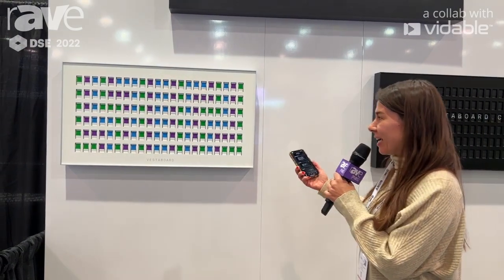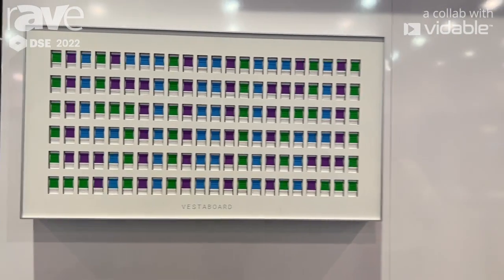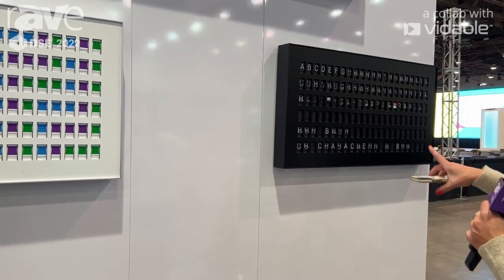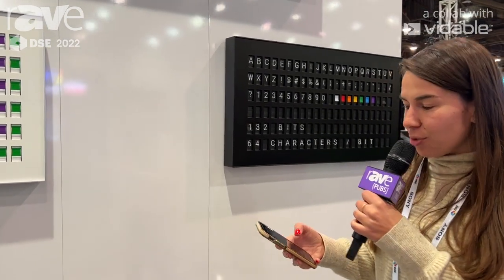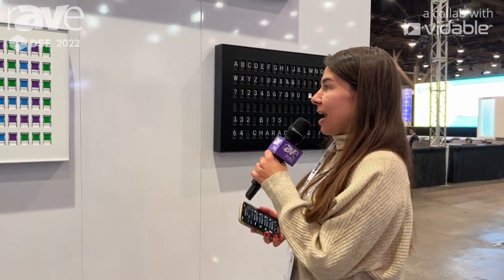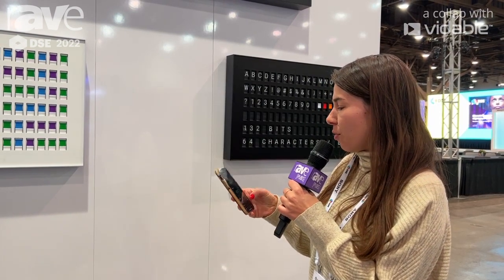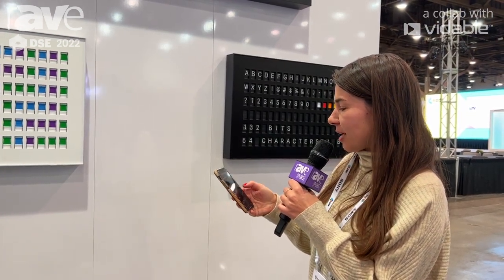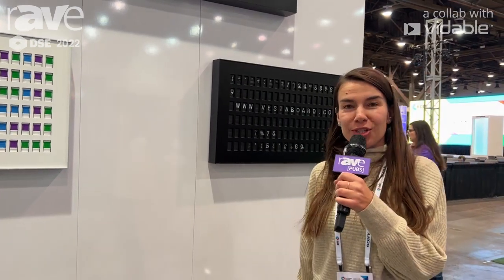DSE 2022: Vestaboard Highlights Split Flap Display With App Integration and Over 200 Use Cases